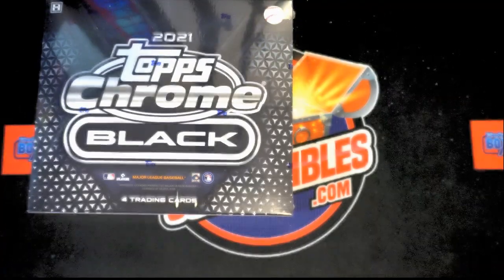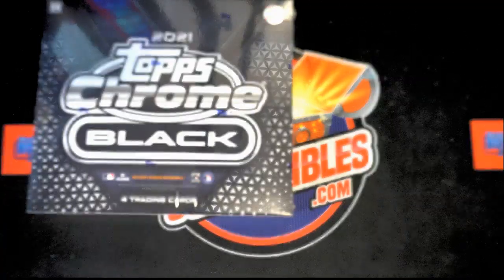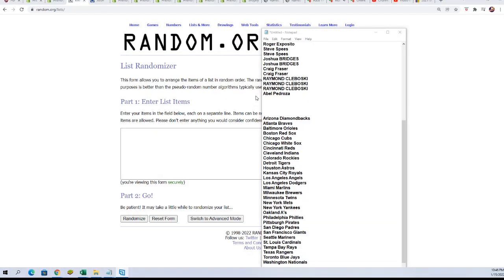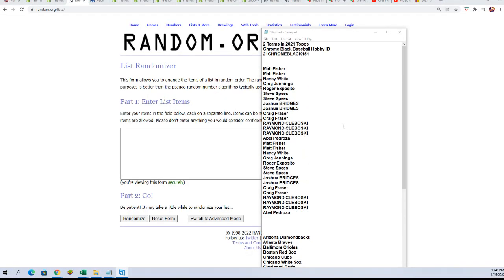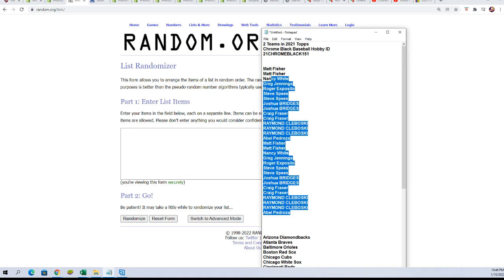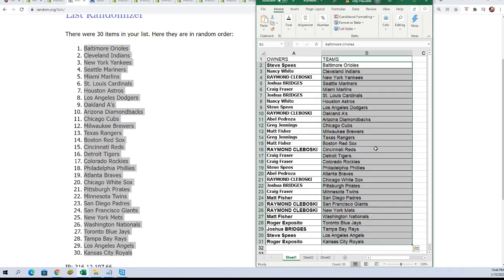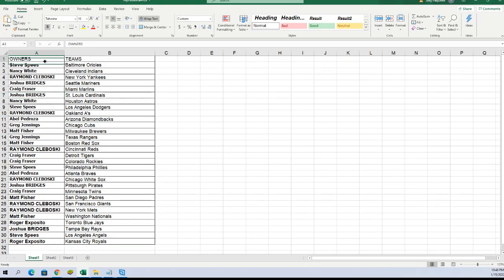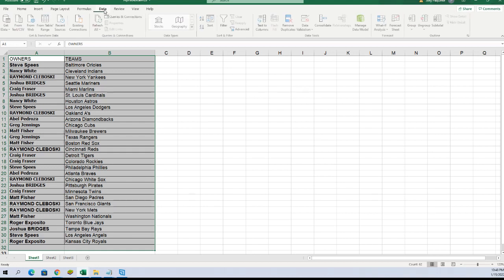2021 Topps Chrome Black Baseball Hobby ID 21CHROMEBLACK151